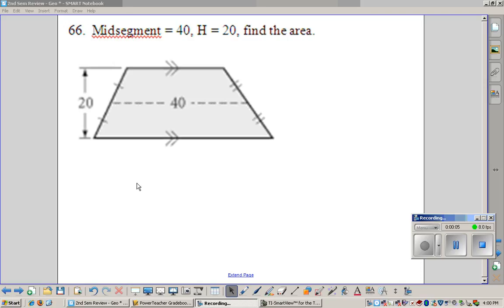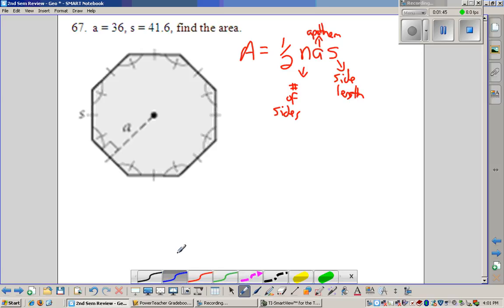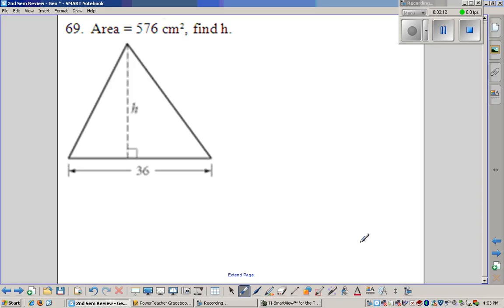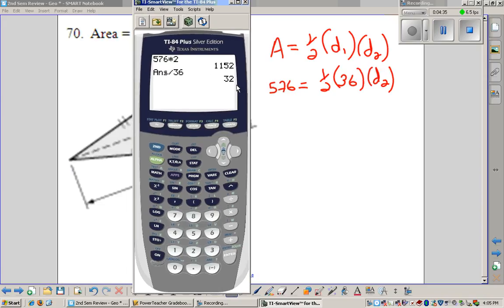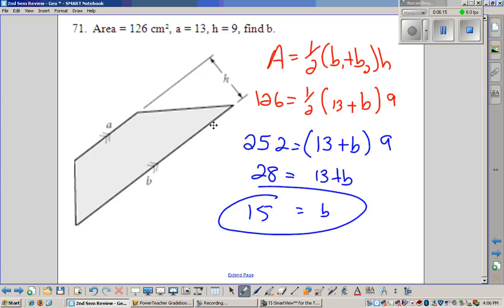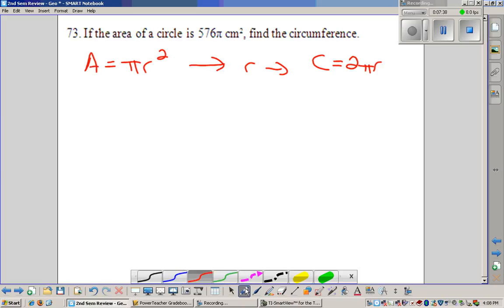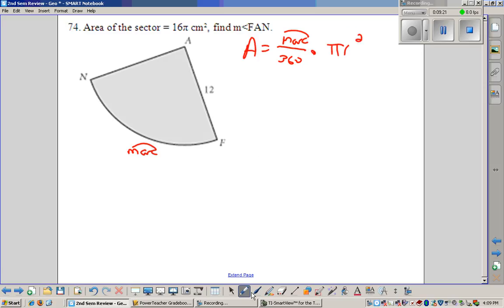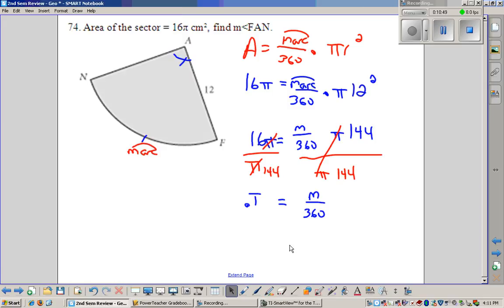Review Video #66 74